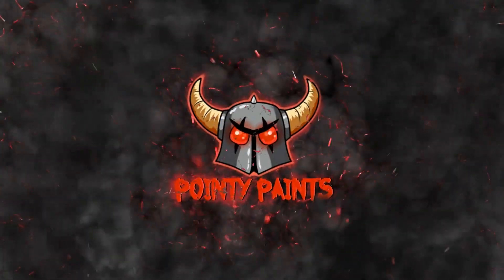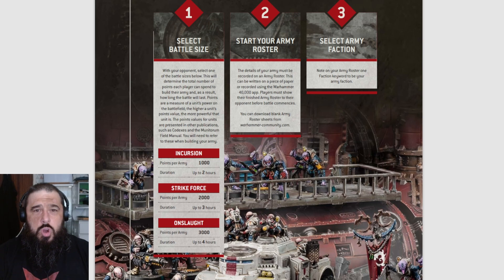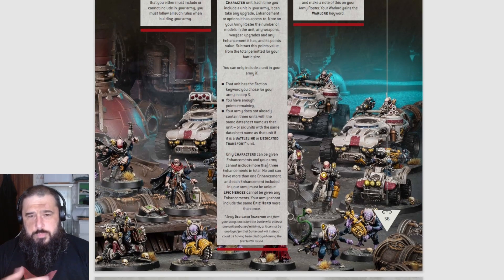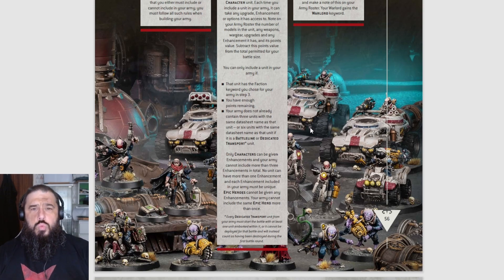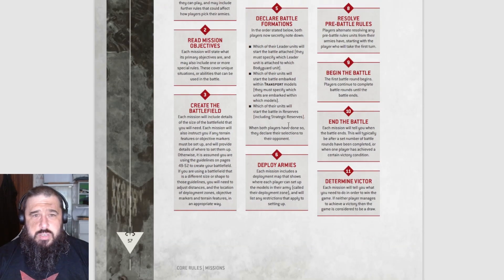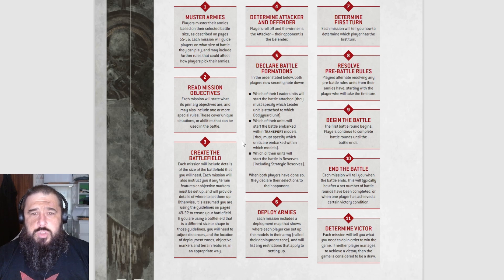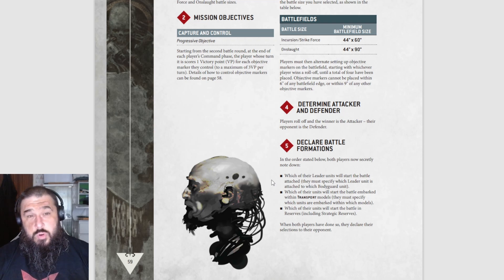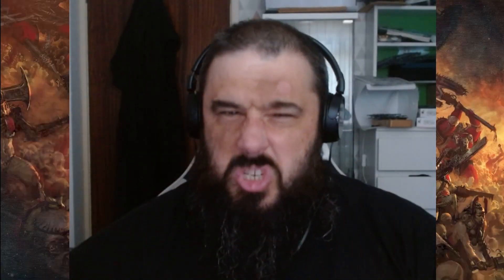WARHAMMER 40K | 10TH EDITION | Mustering Your Army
With the new 10th edition core rules dropped by Games Workshop, i thought it would be a good idea to do a video on mustering your army and a look at the new mission in the Core Rules.